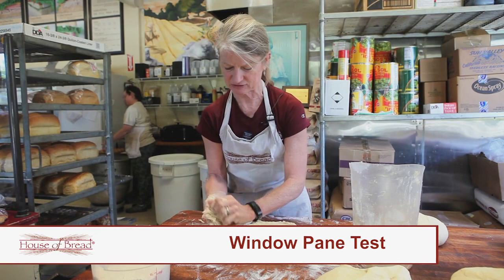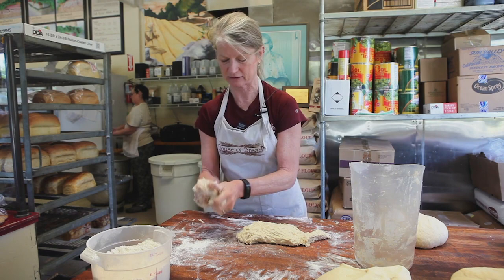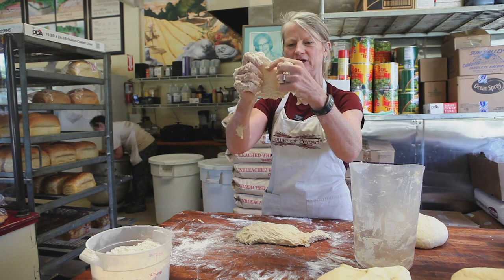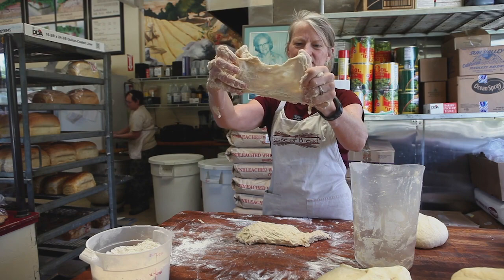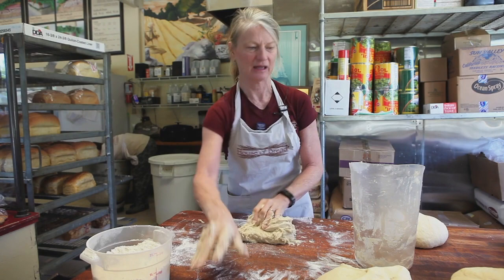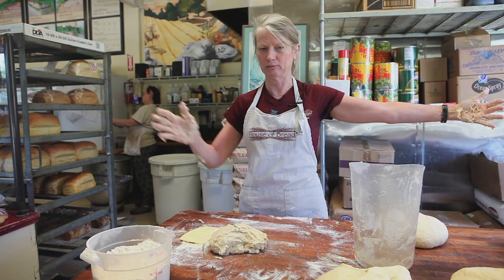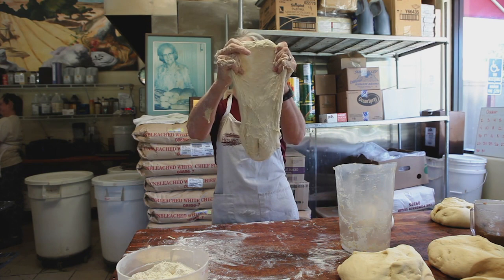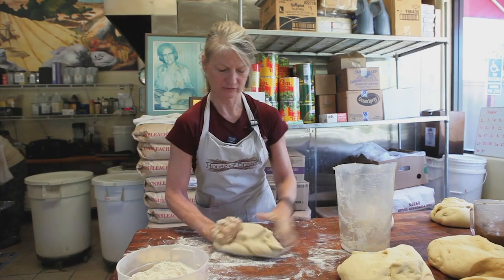Window Pane Test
Sheila describes how to tell if you got to the good dough stage by using the window pane test.   This is a short clip from the Baking Basics on line class.  If you'd like to take the class, read a blog or listen to a podcast, please